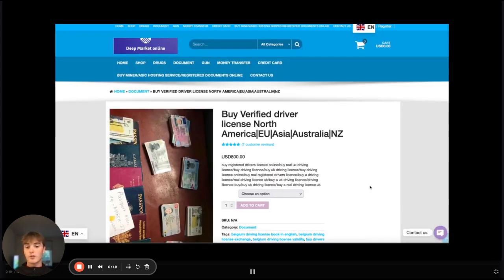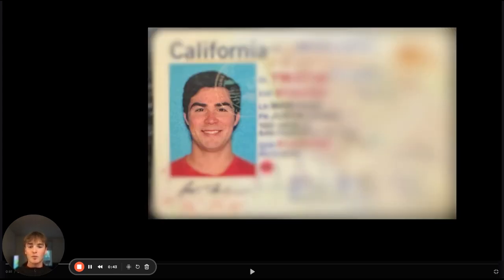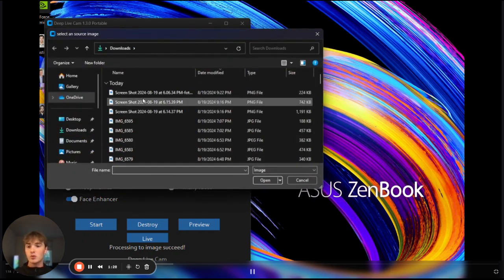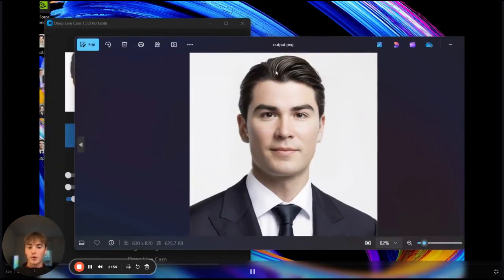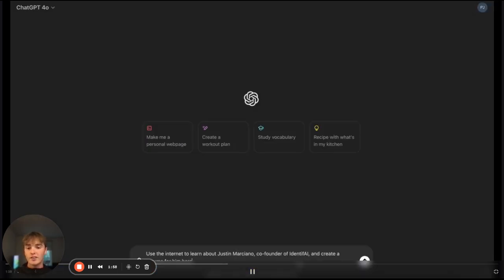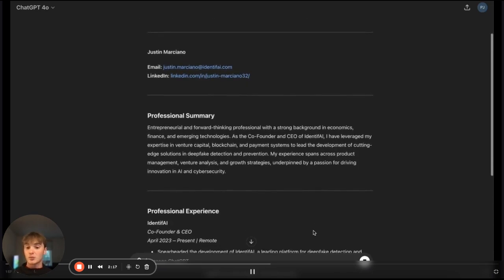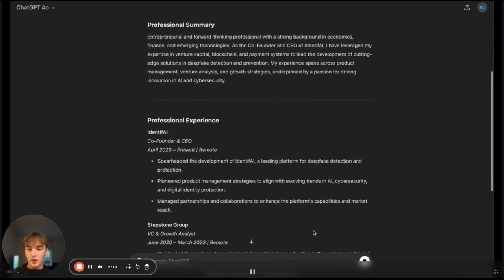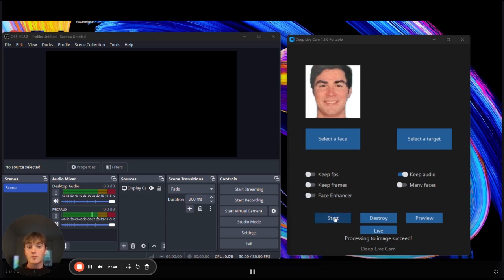Understanding Hiring Fraud: A Deep Dive into Adversarial Tactics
In this video, we explore the concerning trend of adversaries infiltrating companies through fraudulent hiring practices. Discover how threat actors are using stolen identities to bypass traditional hiring protocols, with a detailed, step-by-step breakdown of their methods. Gain valuable technical insights into the evolving landscape of hiring security, and learn about the crucial measures needed to protect your organization.